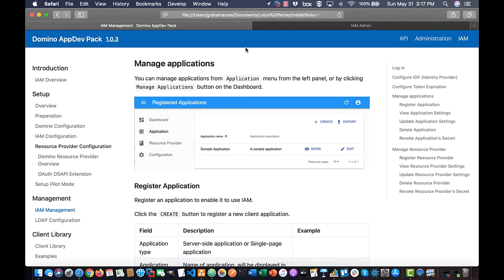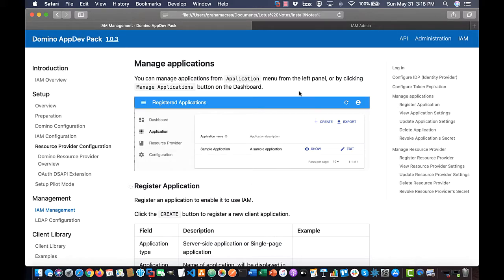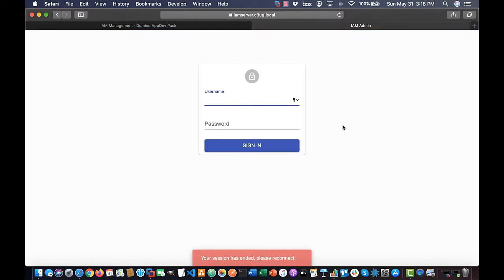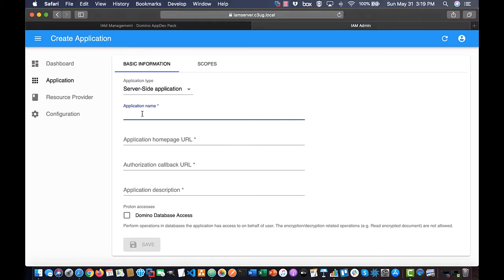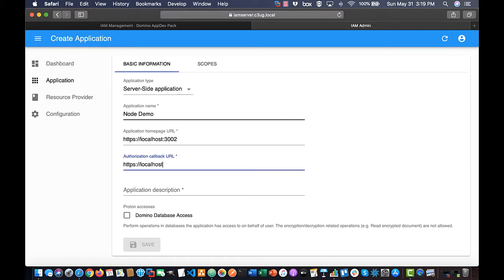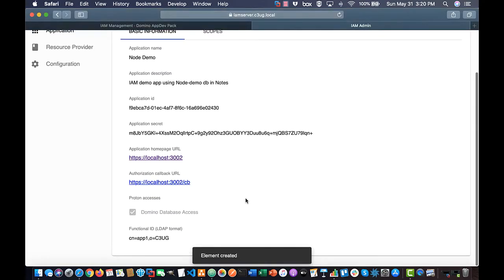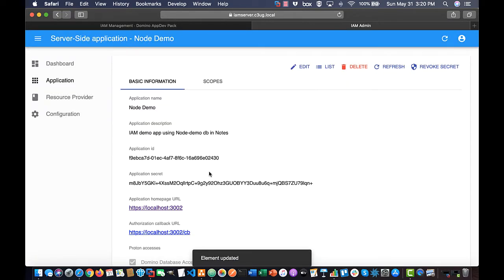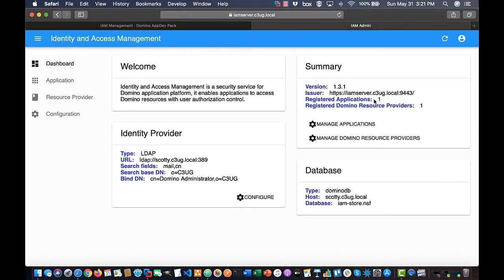Learning the Domino AppDev Pack - Install IAM Server: Register Application [615]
In this module we return to the IAM admin console to register our application.  This is the demo JavaScript application that we are about to write that we are telling IAM about.  We indicate that it will be accessing Domino data.